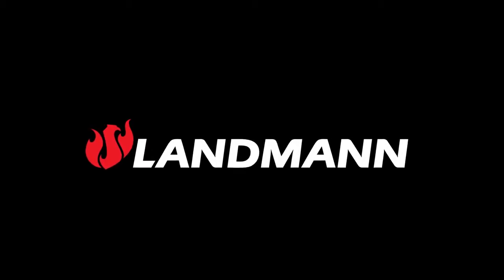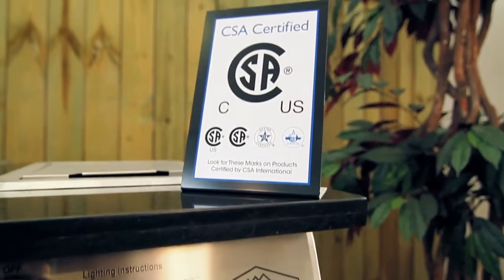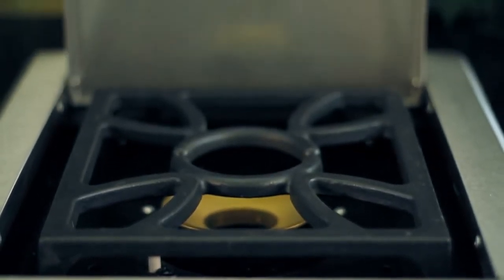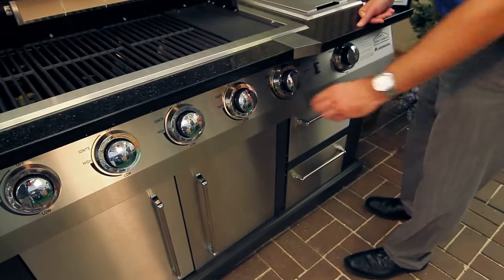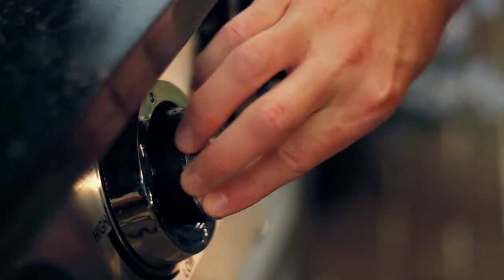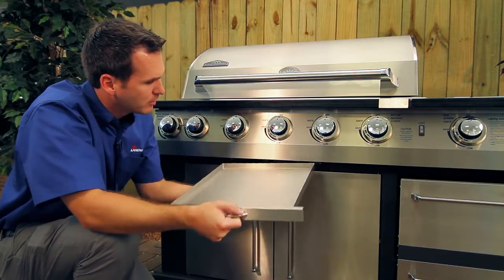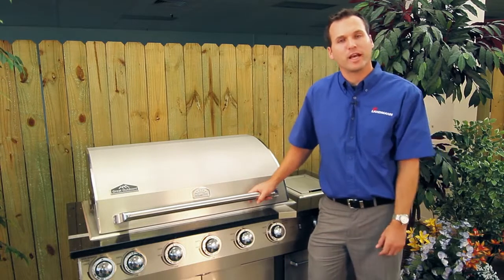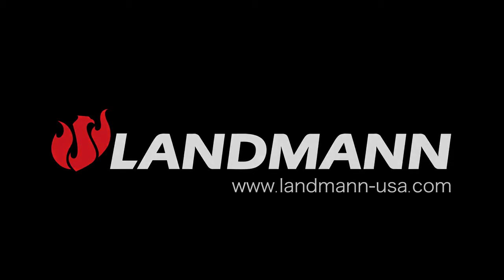42144 Island Gas Grill